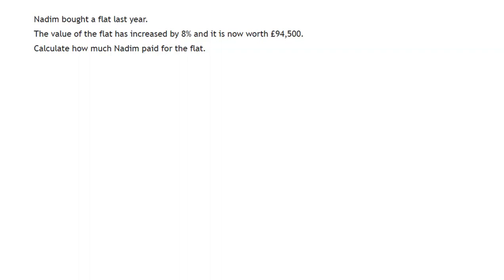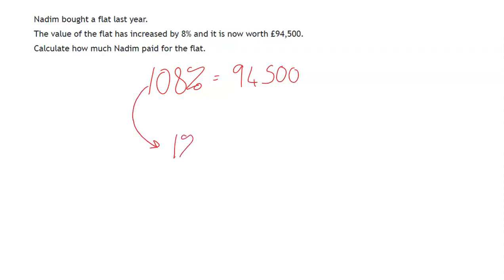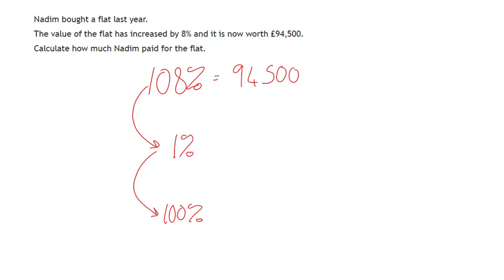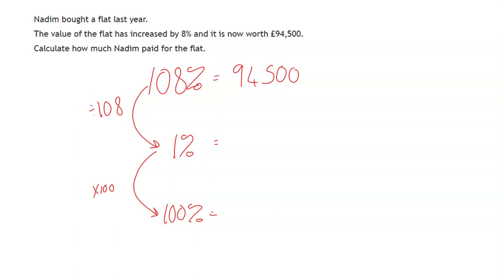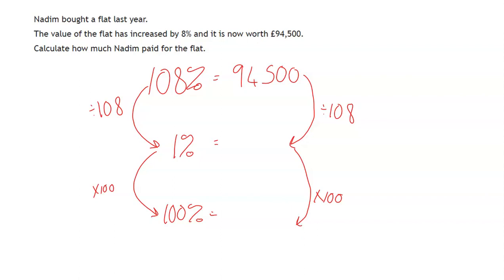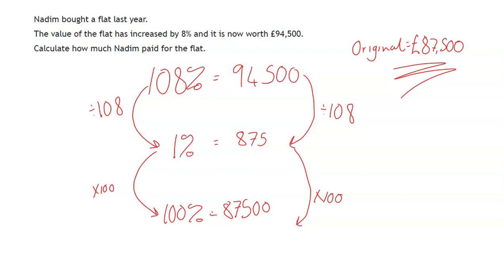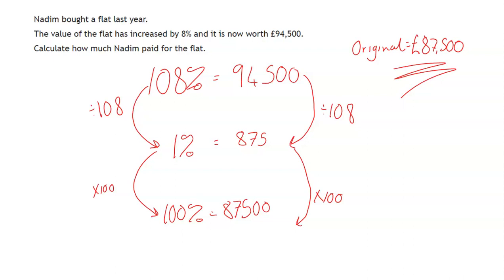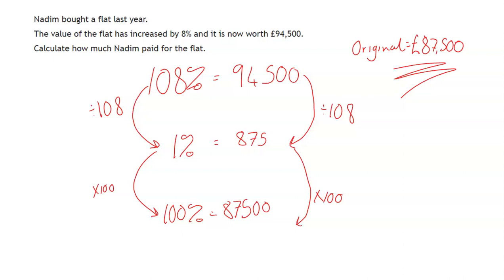Natiobal 5 2023 P2 Q6 Reverse Percents